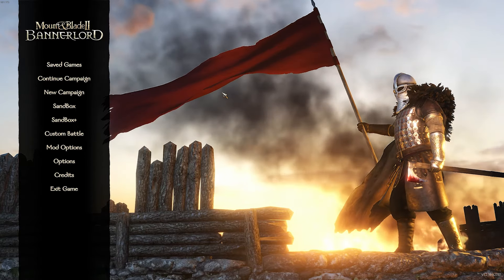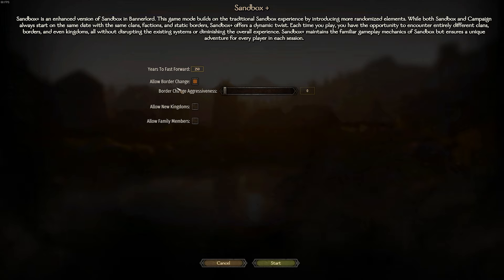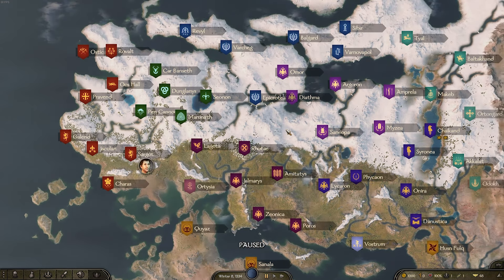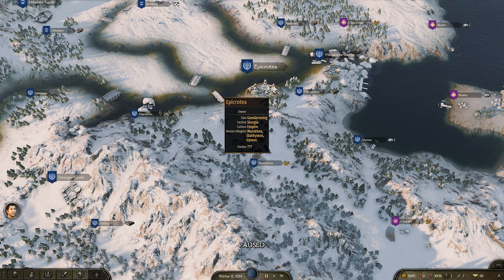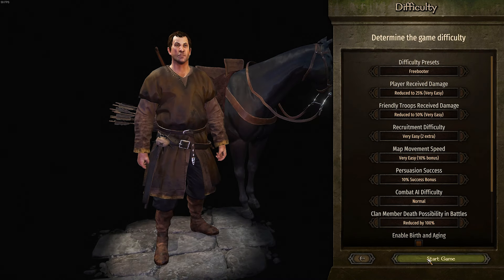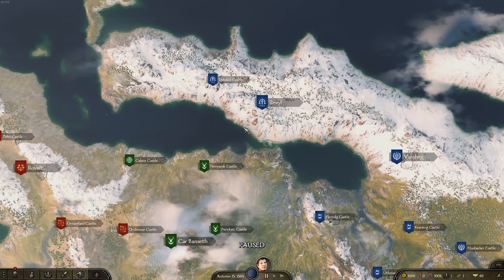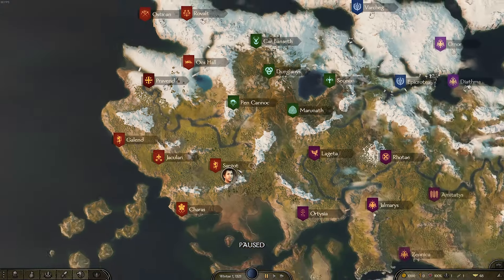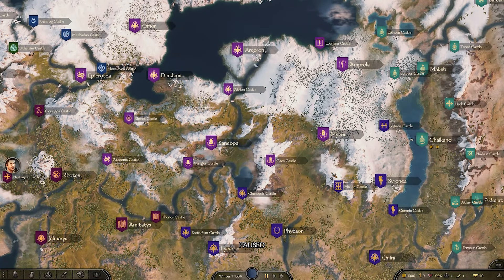A New Way To Play Mount And Blade 2 Bannerlord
Welcome to Sandbox+ a brand new mod created by the modder Blocc who has given us some amazing mods in the past. You can now simulate 100s of years of gameplay to change the borders of kingdoms and generate new characters.